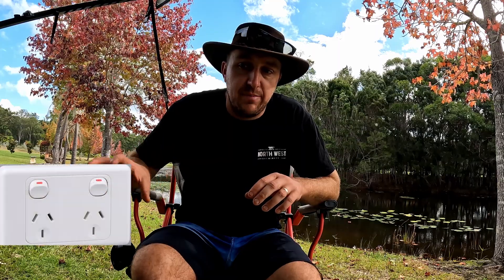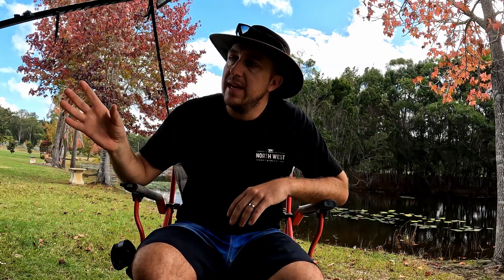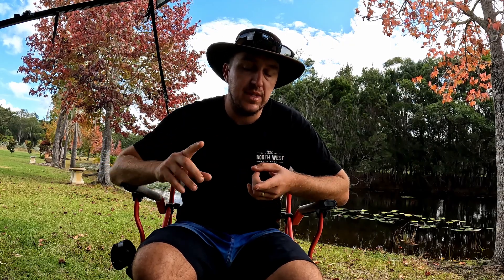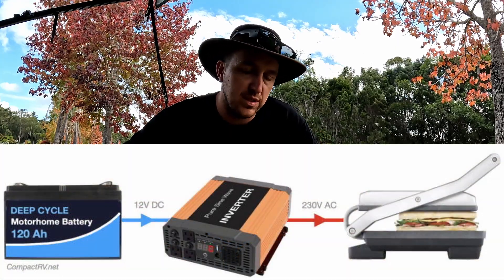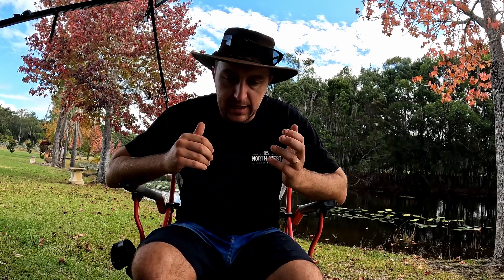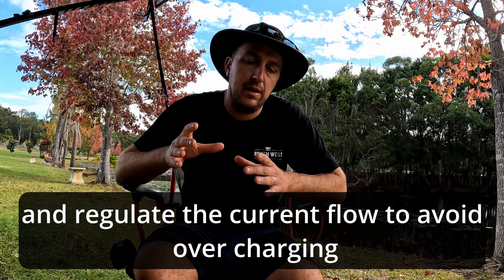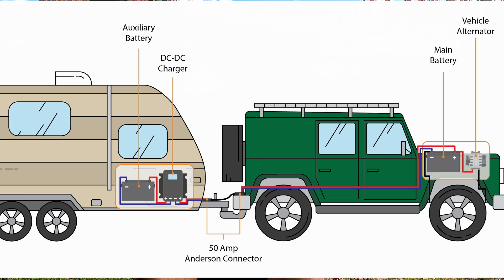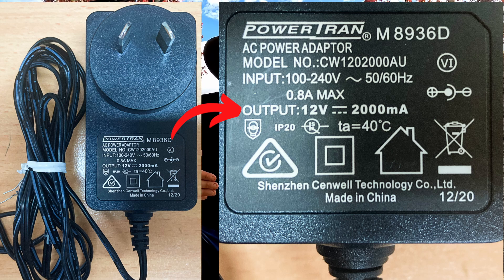How it works - OFF-GRID POWER - (NO selling)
A quick summary video explaining how Offgrid power works in your caravan compared to at home with a few different ways of achieving what you want to do. I have not included the use of a generator because ive never used one.